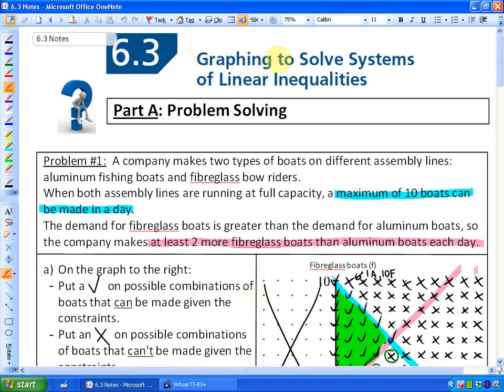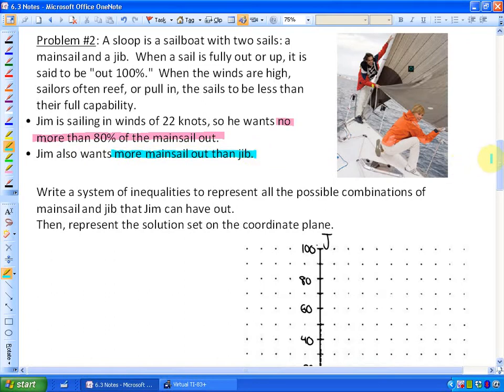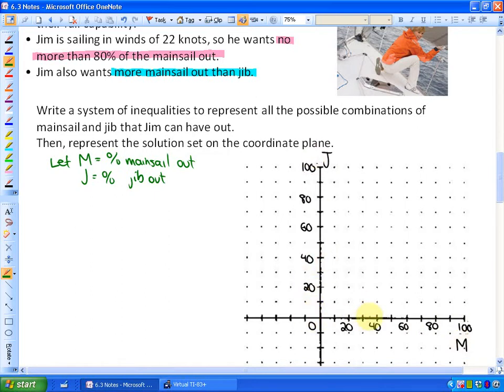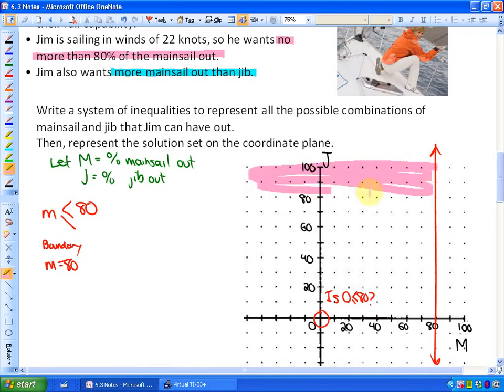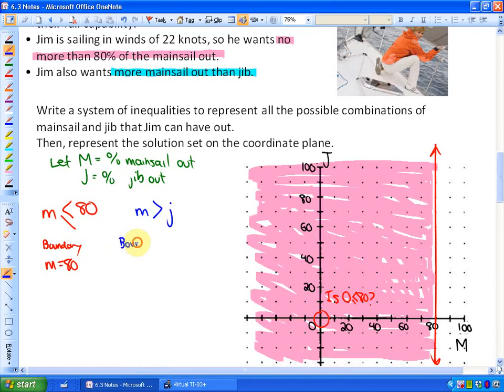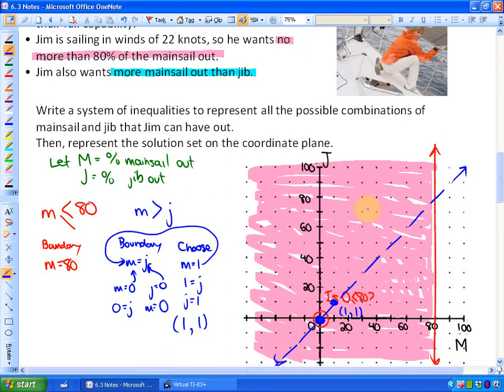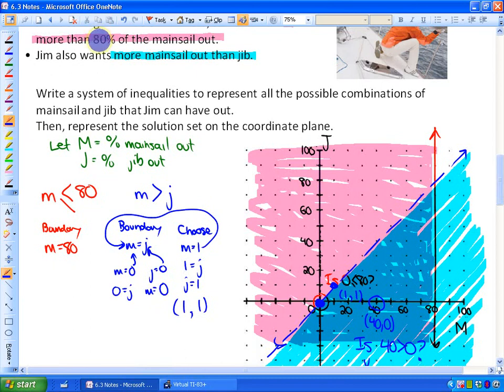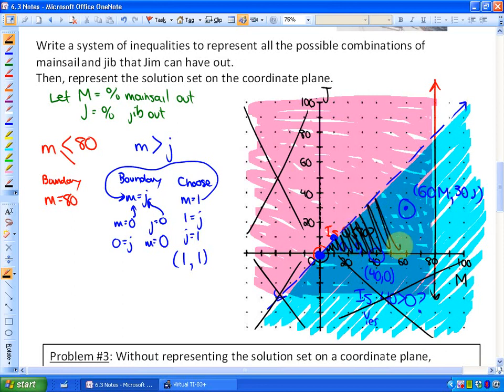6.3: lesson 2, part A problem #2 (Graphing to Solve Systems of Inequalities)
Graphing to Solve Systems of Inequalities